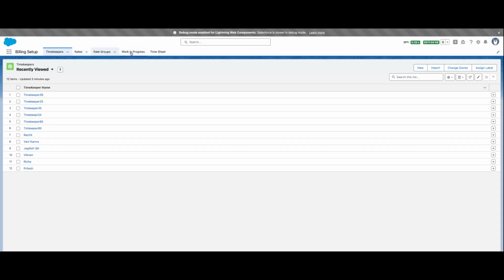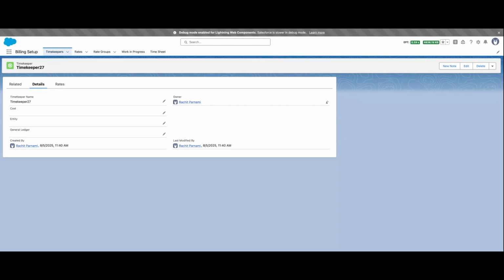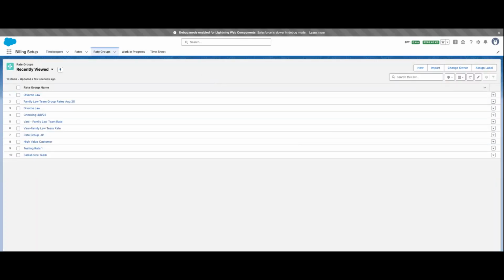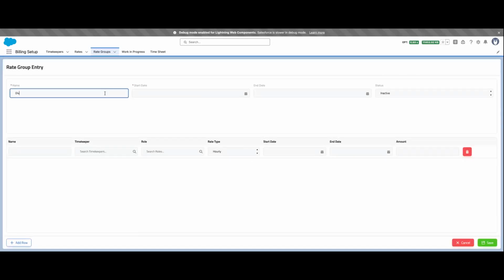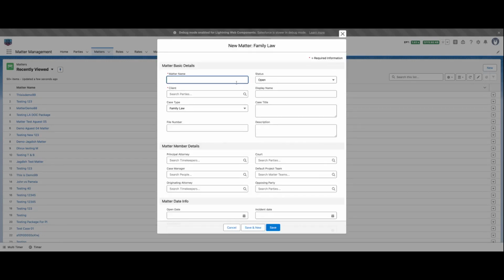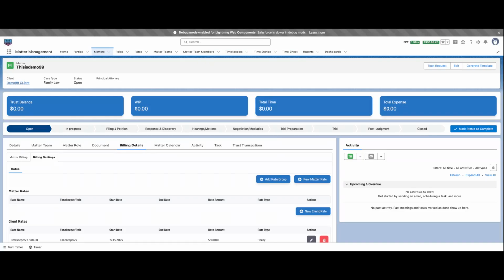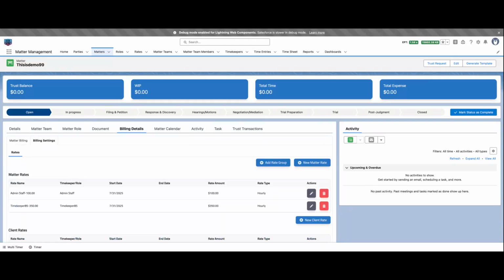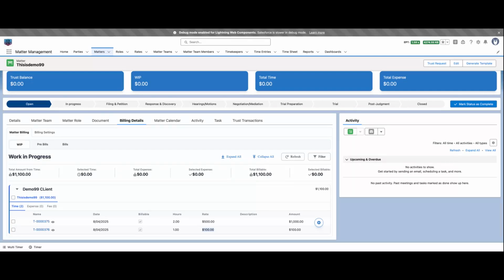Mastering Rates Management in CaseQube | Automate Billing by Attorney, Date & Role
Struggling with managing attorney rates, role-based billing, or historical rate changes?

In this video, we’ll show you how CaseQube’s Rates Management makes it easy to set, update, and automate billing rates by attorney, matter, date, or role—without losing control or accuracy.

🔹 Set default rates by user or role
🔹 Create custom rates by client or matter
🔹 Apply historical rates based on service dates
🔹 Automate rate selection at time entry or invoice
🔹 Stay audit-ready with complete rate change history

Built on Salesforce, CaseQube gives law firms the power to bill accurately and compliantly—no matter how complex the rate structure.